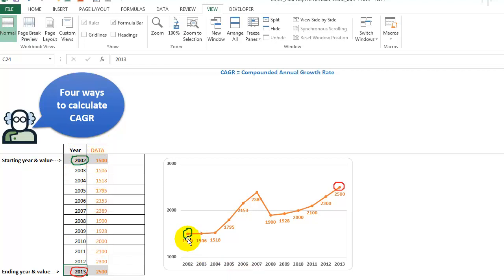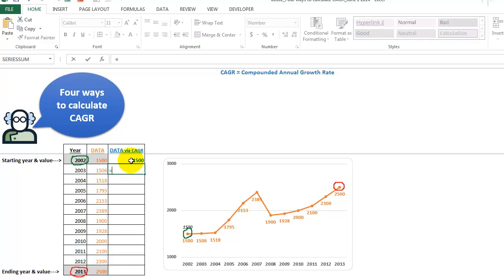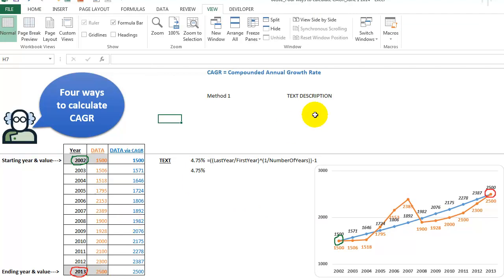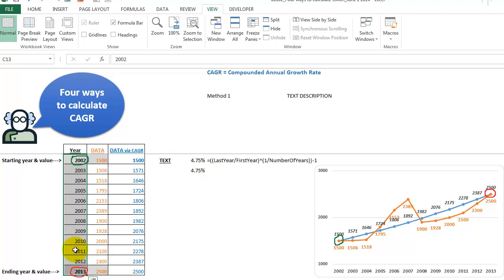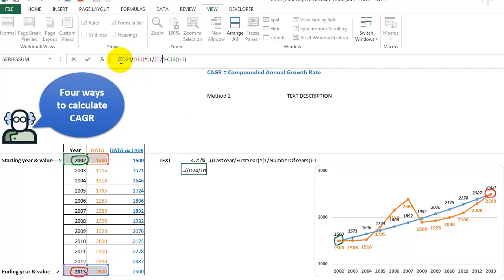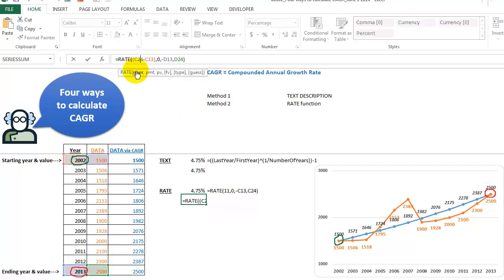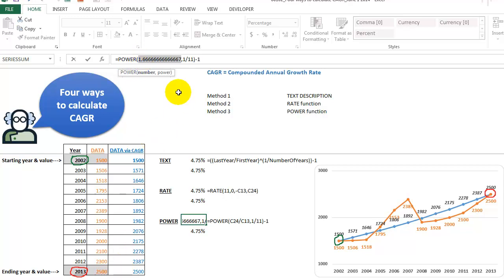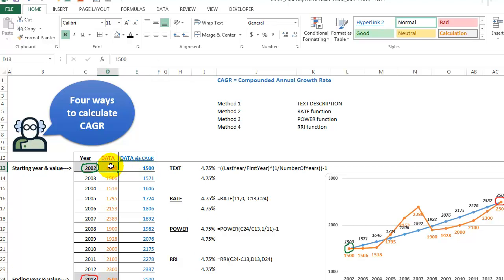Video 00102 Four ways to calculate CAGR